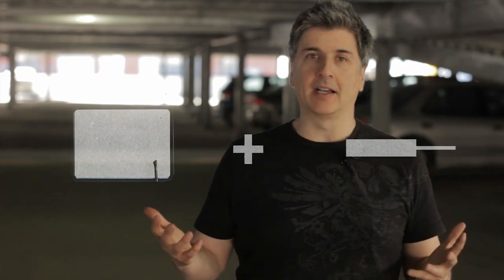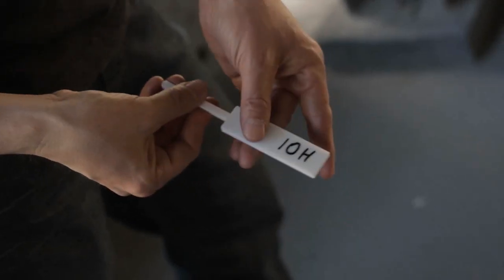Turbo Stick (Props and DVD) by Richard Sanders - DVD